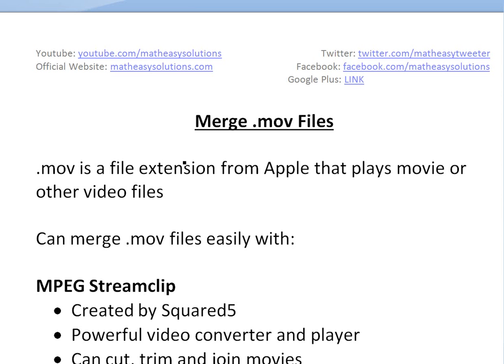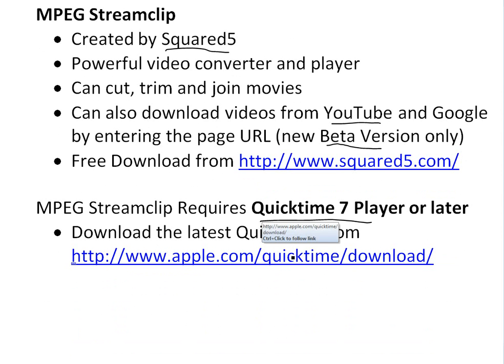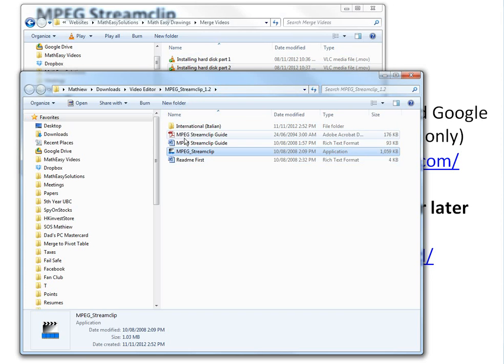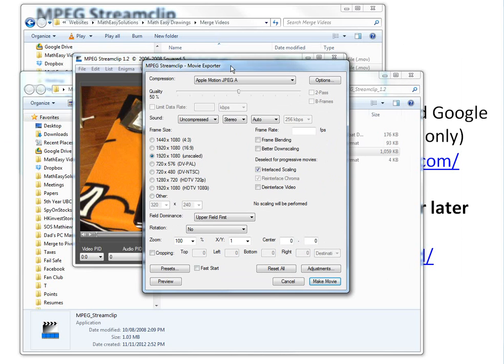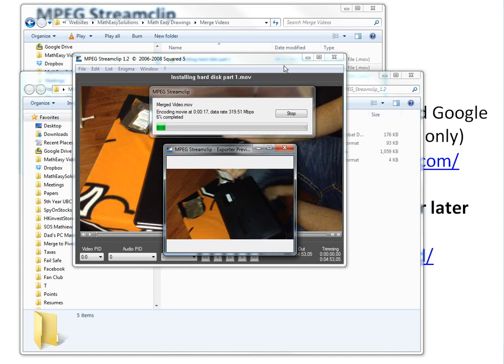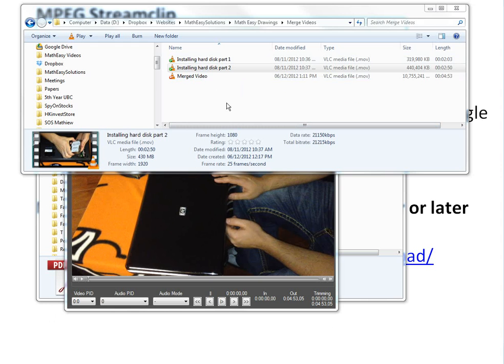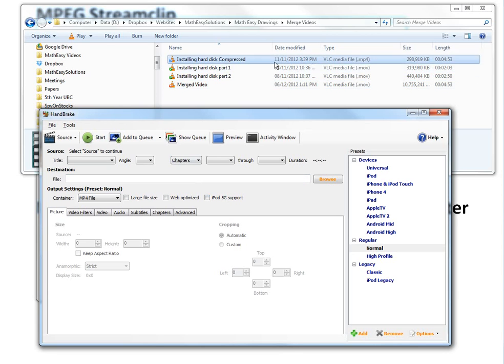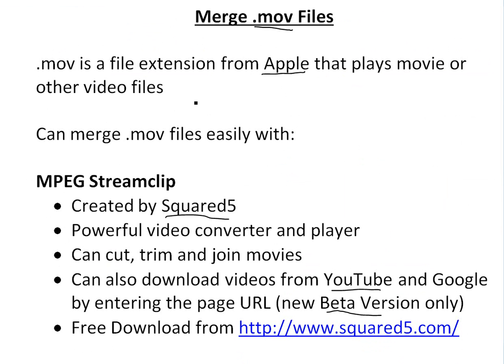Merging .MOV Videos with MPEG Streamclip Free Program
Do you have two separate .MOV files or even any kind of video file and you want to merge the two together?? Well I had this problem earlier when I was trying to combine two .MOV files together before uploading them to YouTube. I found a pretty good and easy to use program online called MPEG Streamclip that can easily merge and even edit and convert the files to any video file type as well. Also, since the merged files are pretty large since to merge them, the .MOV files need to be first decompressed, you should compress them afterwards using a video compressor like HandBrake (see video link below as well).